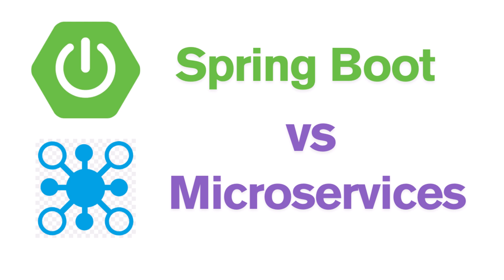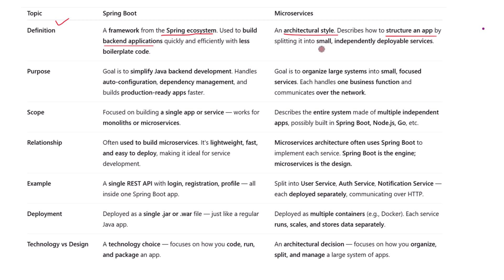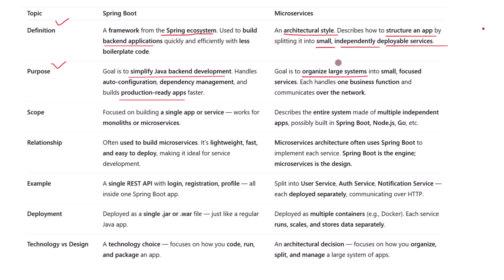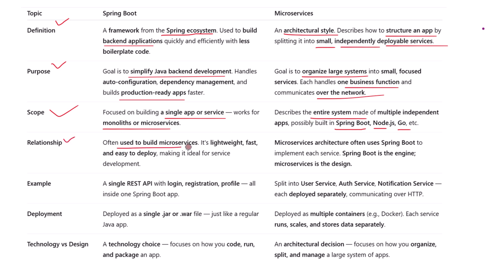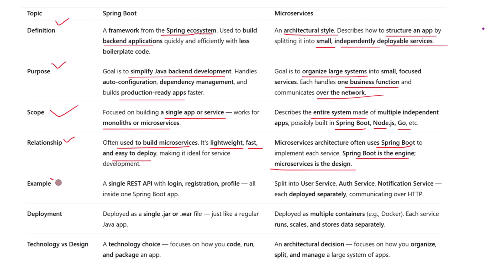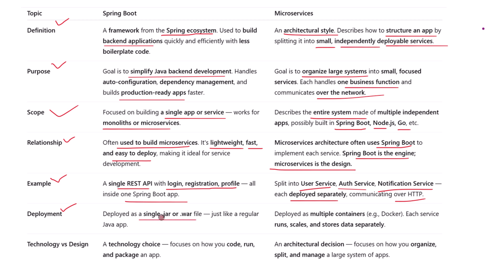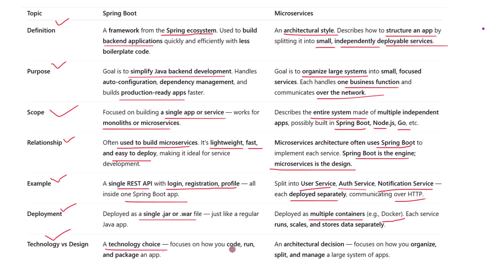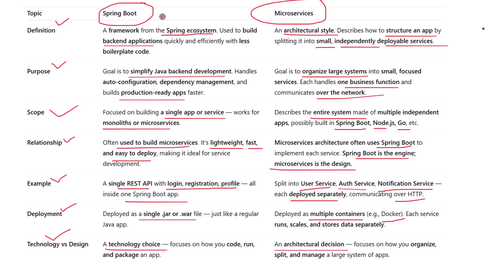Spring Boot vs Microservices in Simple Words | Difference Between Spring Boot and Microservices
In this video, we’re going to answer a question that confuses a lot of new developers: what’s the difference between Spring Boot and Microservices?

People often mix them up — but they are not the same thing. In fact, they work together, but they play very different roles in software development.

We’ll go row by row through this visual comparison chart and explain everything clearly. If you're building Java applications or curious about modern architectures, this video is for you.